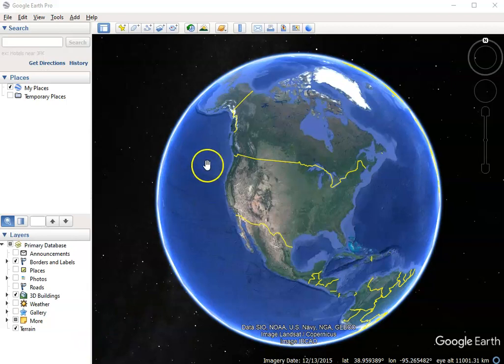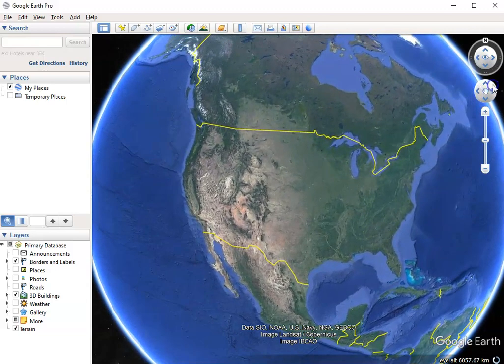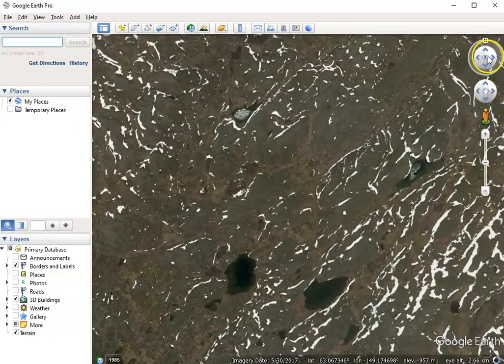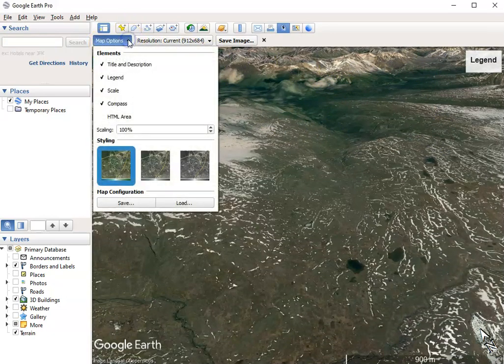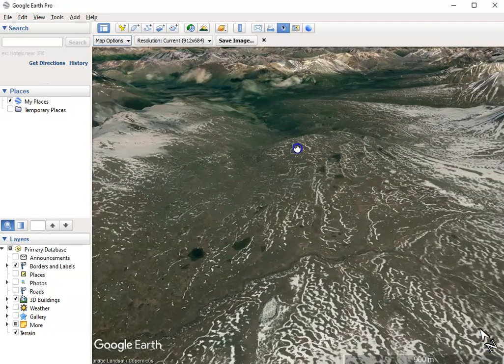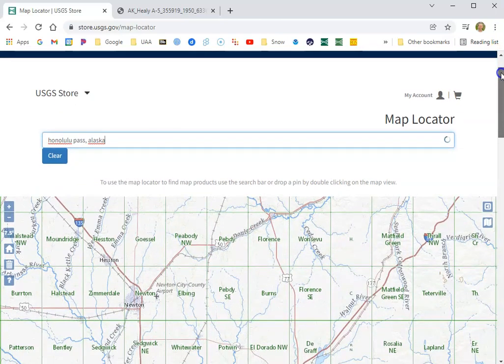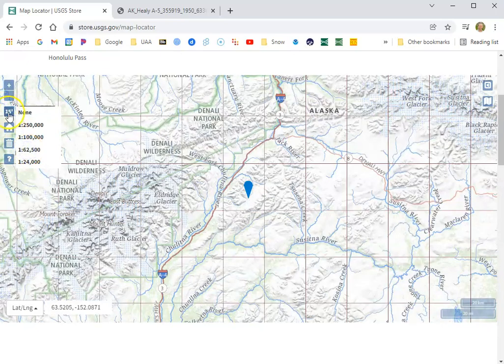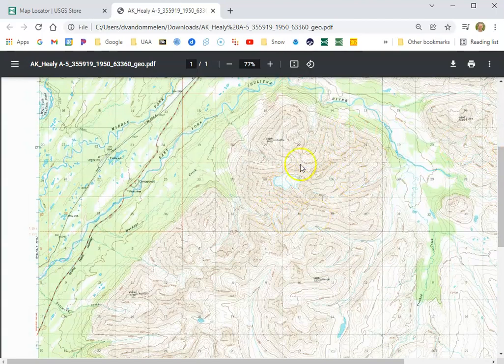GEOG A111 Physical Geography Assignment 1